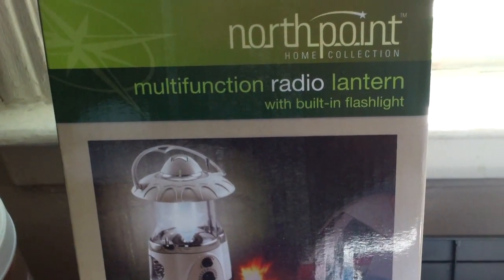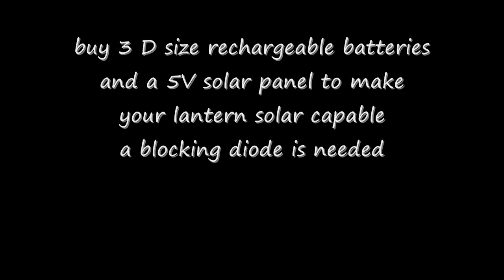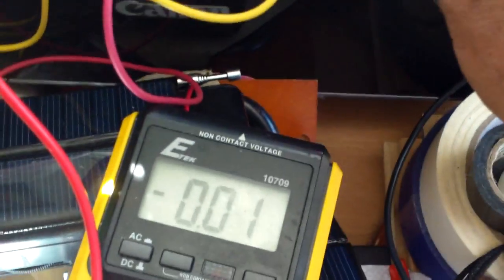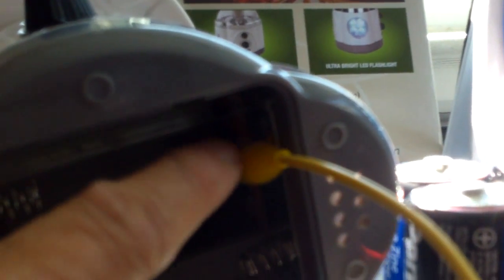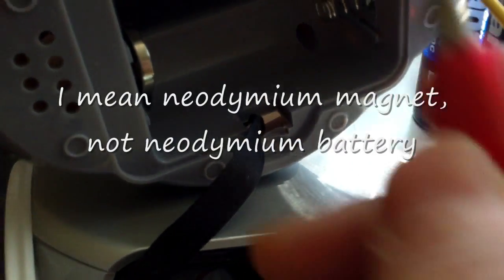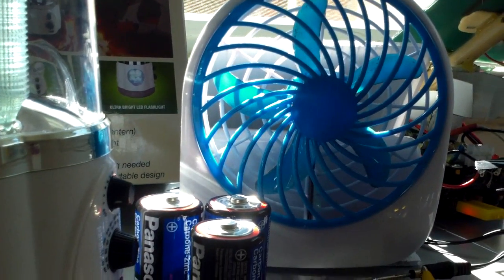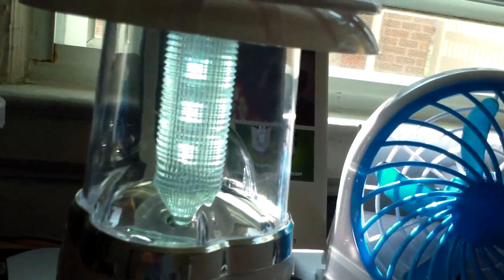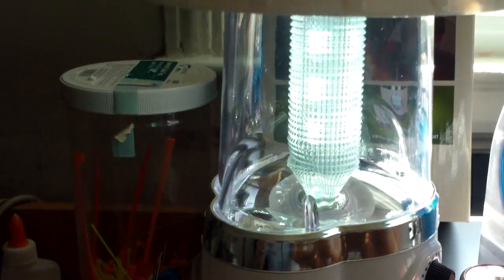Magnetic connection for solar operated radio lantern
I got a multifunction radio lantern that runs on 3 D size batteries as a gift. This radio lantern can easily converted into a solar rechargeable unit.  To make a permanent connection to the solar panel, you have to solder the positive and negative wires to the battery terminals of the lantern. That way, you can recharge your batteries and make your lantern more versatile.If you want to make a temporary connection from the lantern to the solar panel (especially just to operate the radio), you can do so by using a pair of small neodymium magnets at the battery terminals to make the connections easier. Just remember not to use the magnets if the positive and negative terminals are right next to each other. You don't want your battery wires to short out and cause a fire.
Whichever way you do it, it'll be fun to have a solar rechargeable lantern radio. Remember to insert a blocking diode between the solar panel and the batteries so they will not backfeed the solar panel at night. Do this at your own risk.